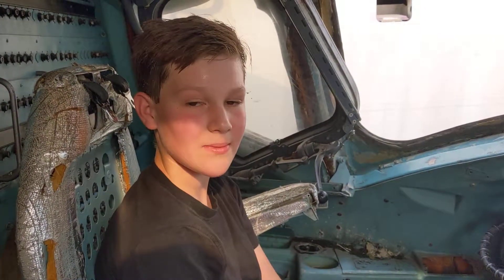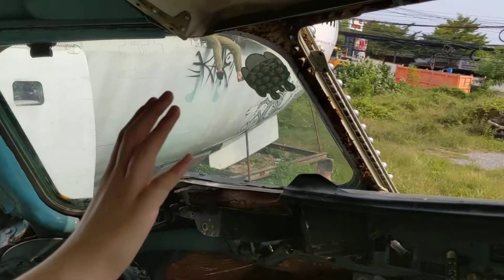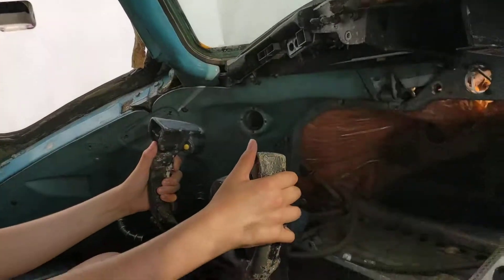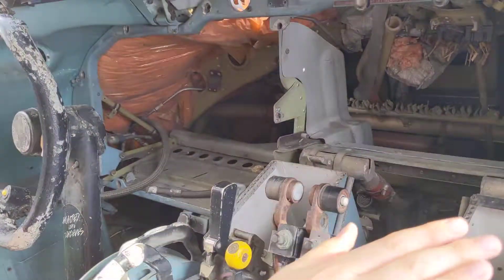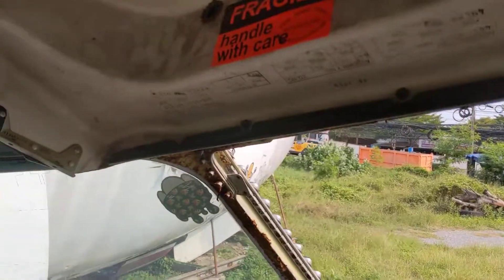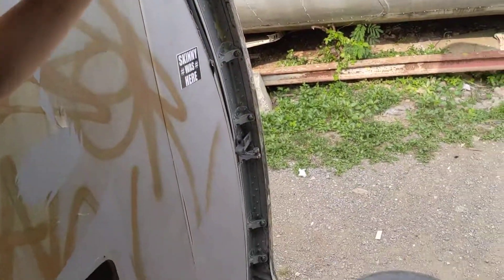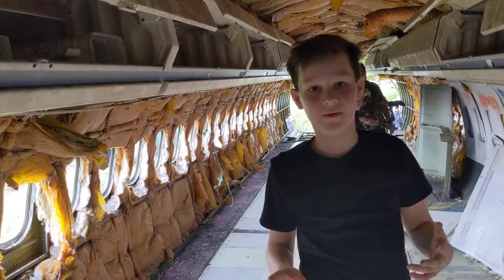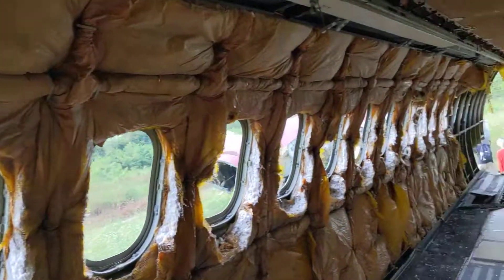Inside a decomissioned MD-82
A walk through of a classic McDonnell Douglas aircraft from it's resting place at the airplane graveyard Bangkok.

Editor's note
I say in this video that the aircraft is a MD-80 however this aircraft is an MD-82 very similar to the MD-80. I also mention how the 2 extra windows are unique to the MD-80 and MD-82 aircraft (including some other variants). However the extra 2 windows are also included on the 717, Boeing C-17 Globemaster III (and various other passenger, cargo and military aircraft). The second set of windows above the main cockpit windscreen were also a very early feature of Boeings 737s. They were designed to offer pilots greater visibility though I have read that they were so unpopular with pilots that they'd tape over the windows so as to avoid the sunburn they'd received from this now defunct feature.